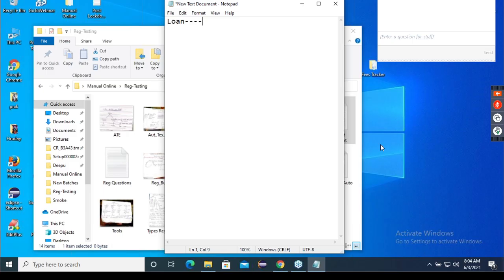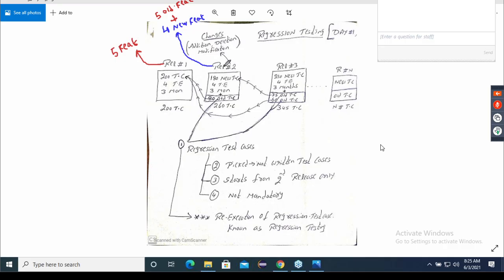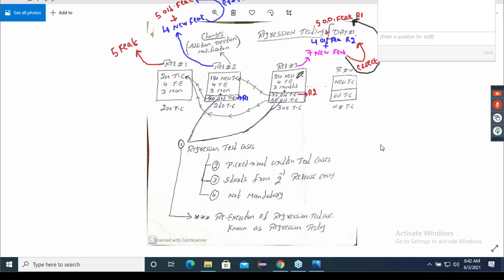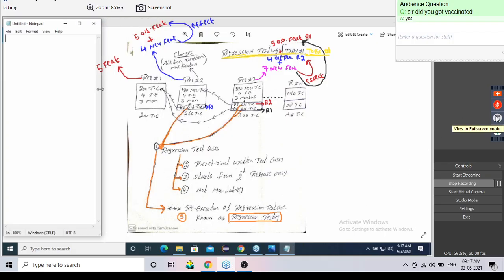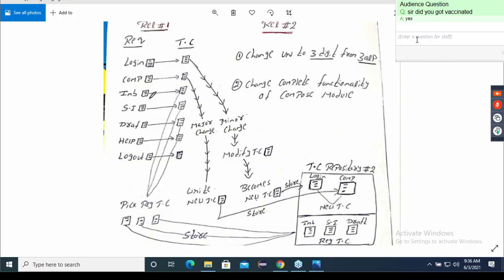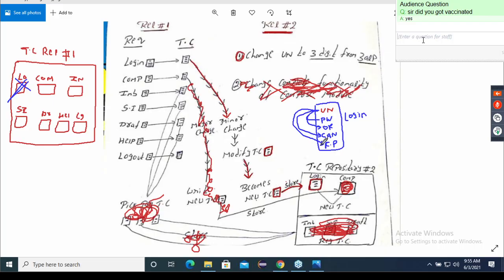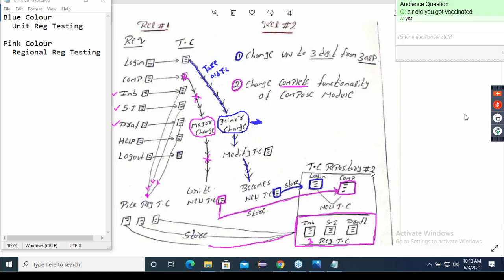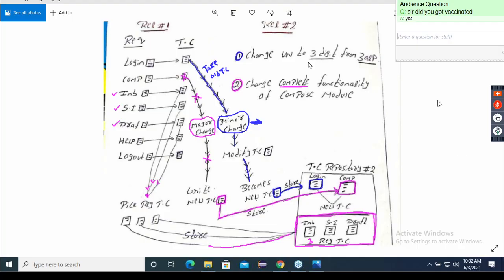REGRESSION TESTING Part-1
Detailed explanation of REGRESSION TESTING Part-1 in QA software manual testing